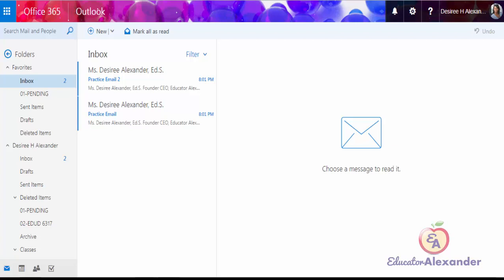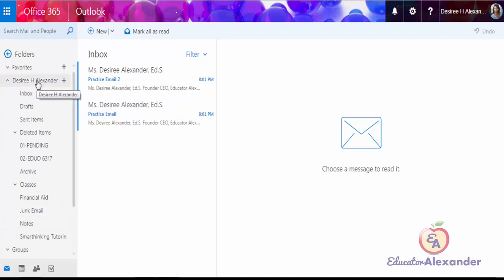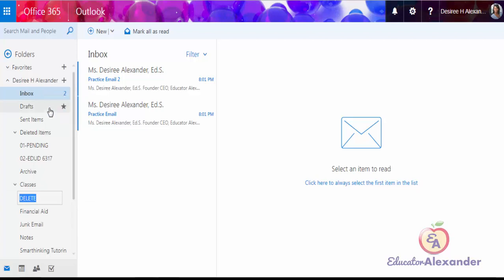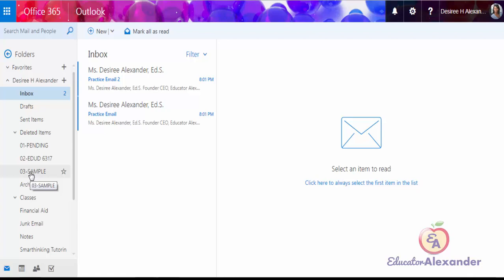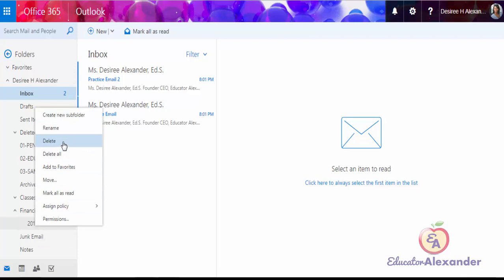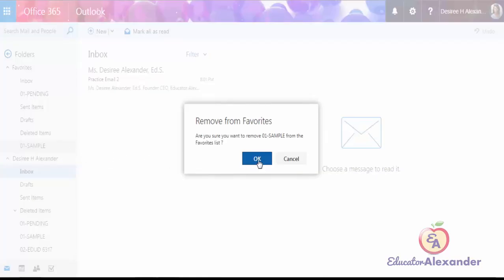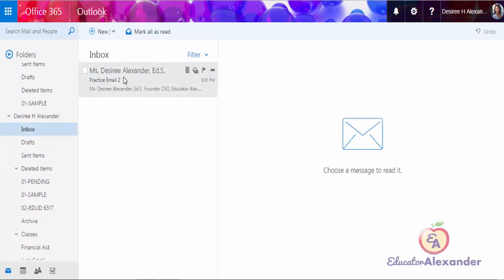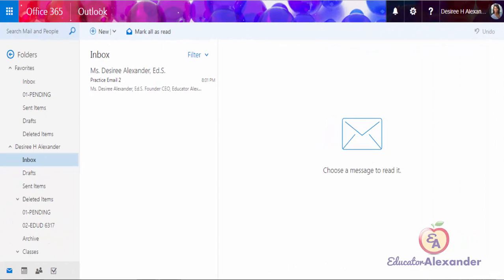How To Use Folders in Outlook 365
This video shows you how to create and manage folders in Outlook in Office 365.